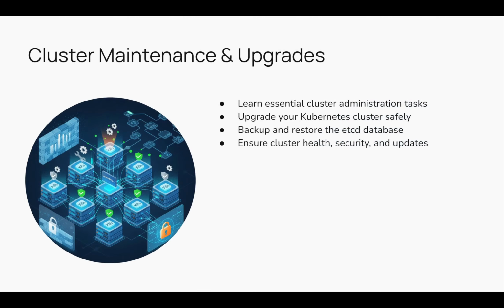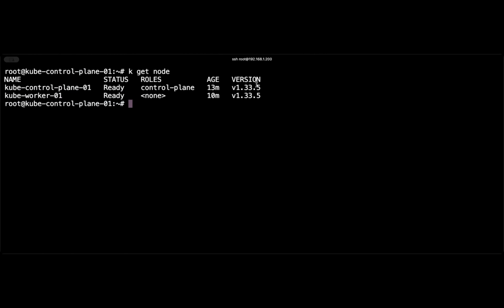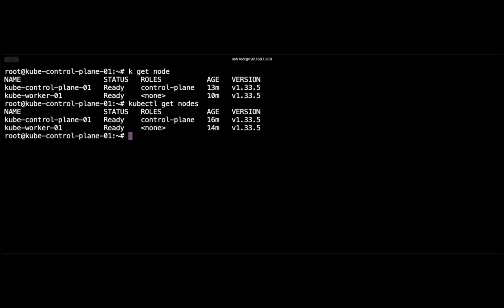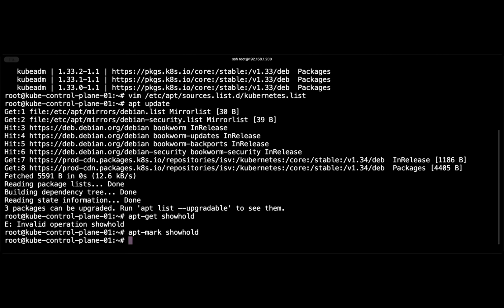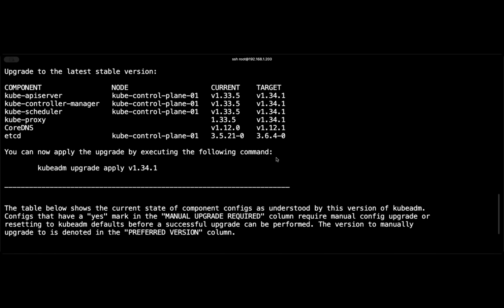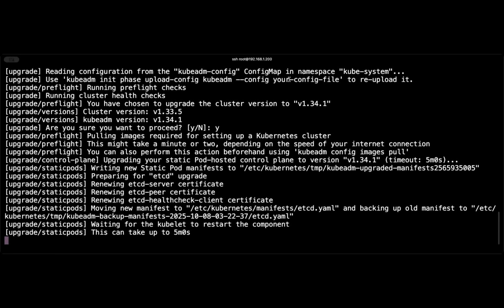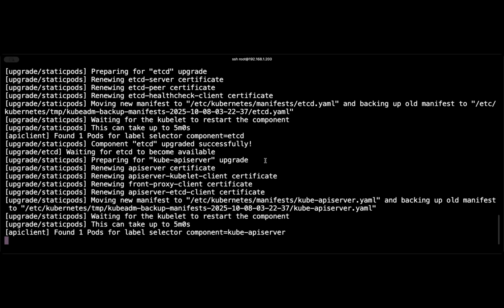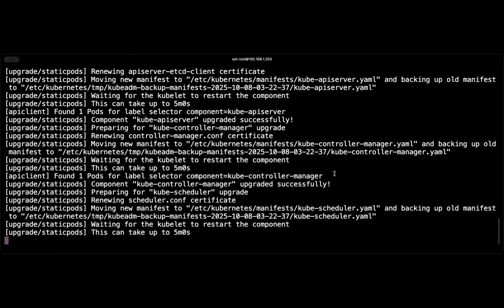Cluster Upgrades with kubeadm | No.06 | Lesson 2-2 | Free CKA Kubernetes Full Course 2026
🚀 Kubernetes Mastery – Lesson 2-2: Upgrading a Kubernetes Cluster with kubeadm

In this lesson, you’ll learn how to safely upgrade a Kubernetes cluster using kubeadm. We’ll walk through the methodical process of upgrading control plane and worker nodes step by step while maintaining cluster stability and minimizing disruption.

Building a cluster is only the beginning — maintaining it properly is what makes you a real cluster administrator.

This video is part of our complete Kubernetes learning journey, designed for:
• Kubernetes beginners

📘 Course Structure

📚 Learning Agenda (This Video)

Core Upgrade Principles:
• Why etcd backup must always come first
• The golden rule: upgrade one minor version at a time
• Upgrade order: control plane first, worker nodes second

Upgrading the Control Plane:
• Upgrading kubeadm
• Running kubeadm upgrade plan
• Applying the upgrade safely
• Draining and uncordoning nodes
• Upgrading kubelet and kubectl

Upgrading Worker Nodes:
• Running kubeadm upgrade node
• Draining workloads properly
• Completing a rolling upgrade process

Outcome:
• Successfully performing a safe, rolling cluster upgrade
• Understanding the operational mindset required for production clusters

🏢 About Darumatic